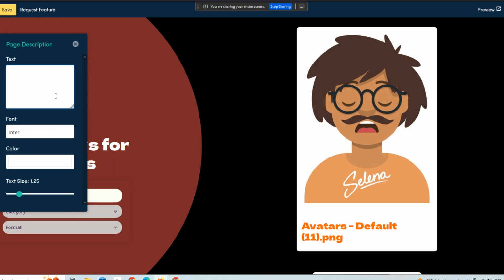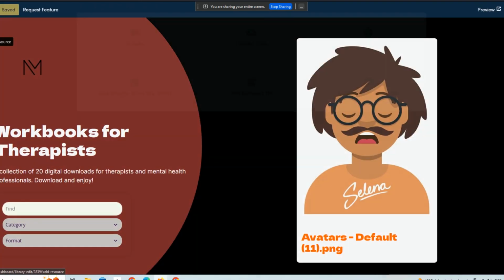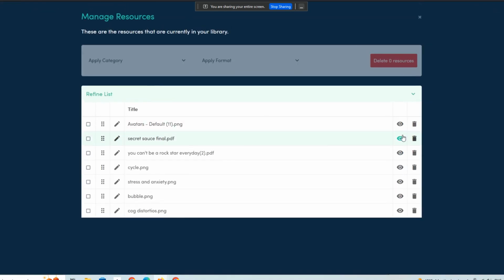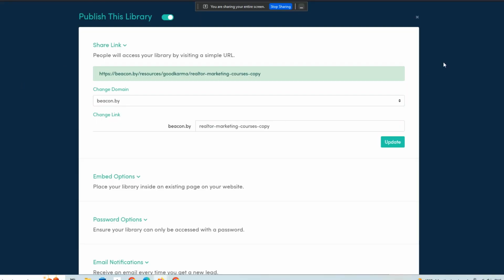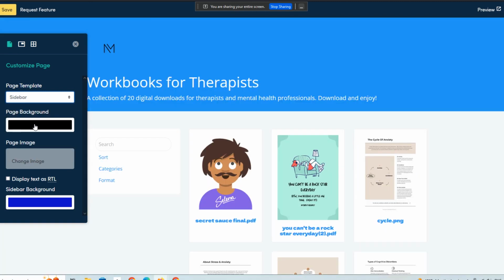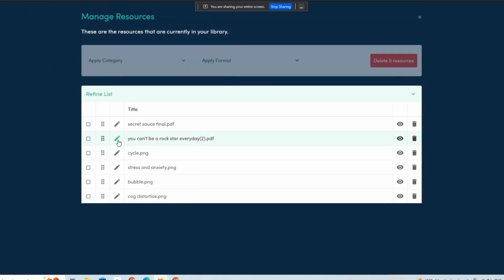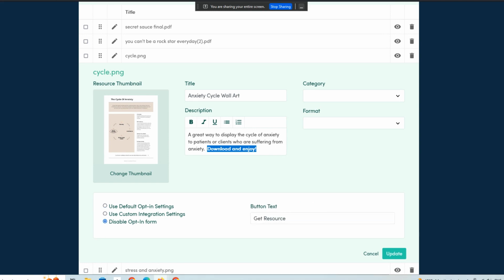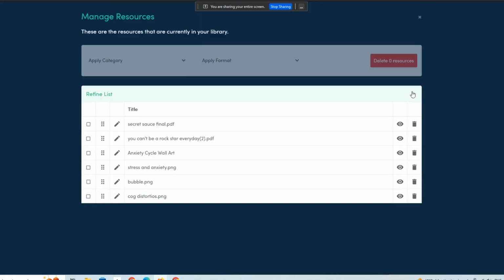How to: Make a Resource Directory for Digital Products (Sell Content & Generate Leads for Agencies)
- Teach what you know.  Do what you love.  Wake up the world with your work. join us!